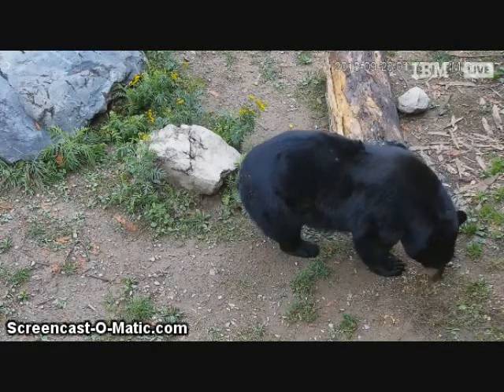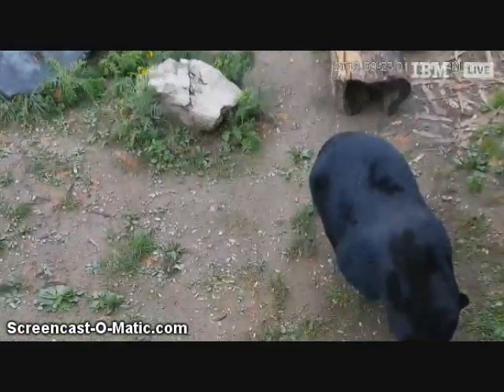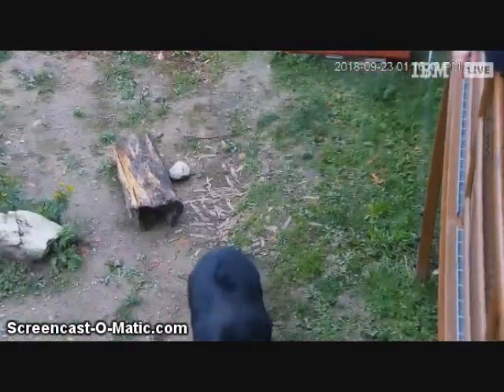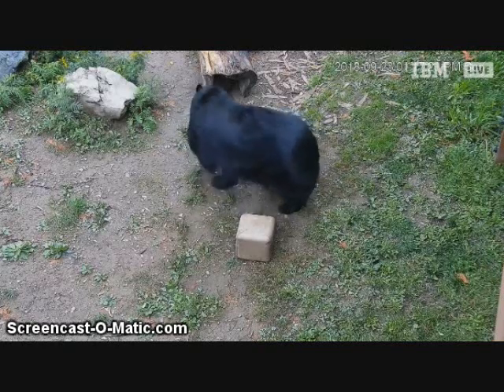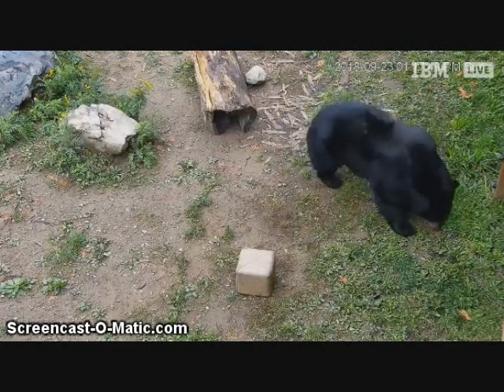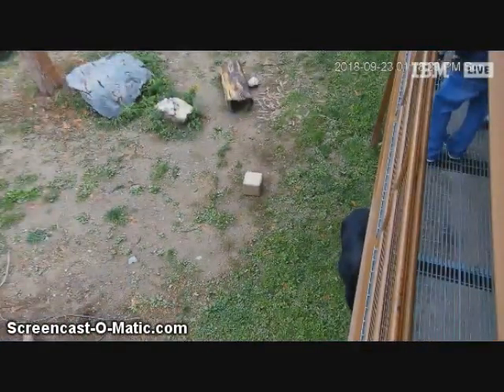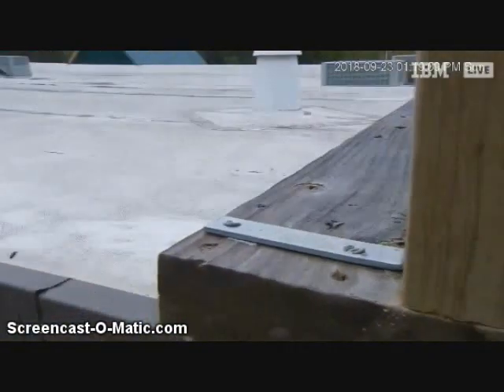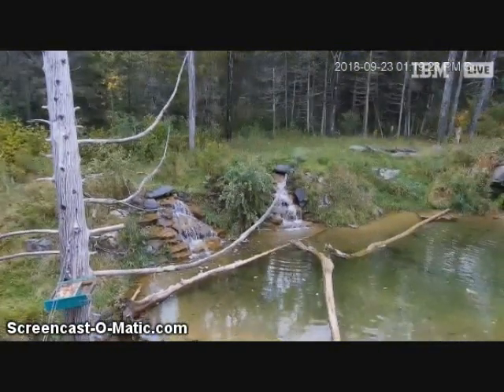Q & A With Sharon ~~ 9/23/2018